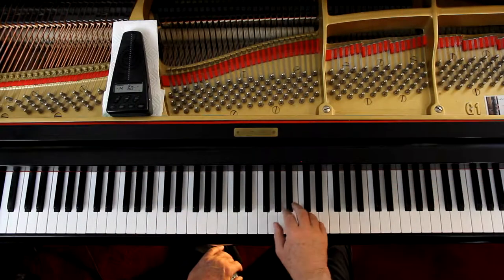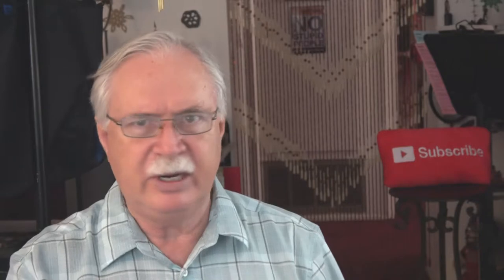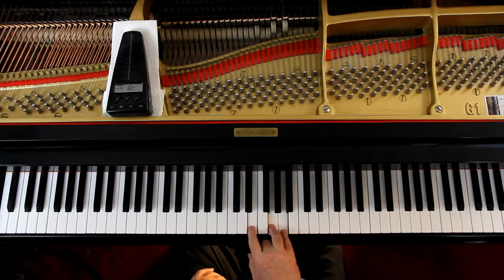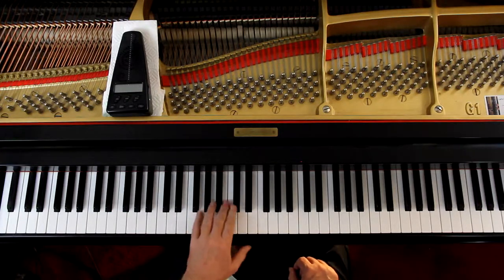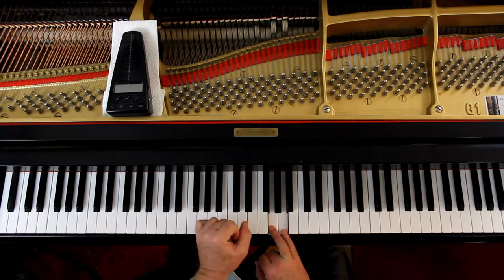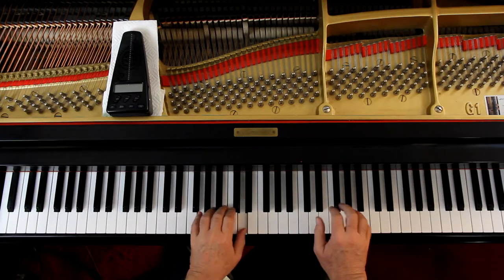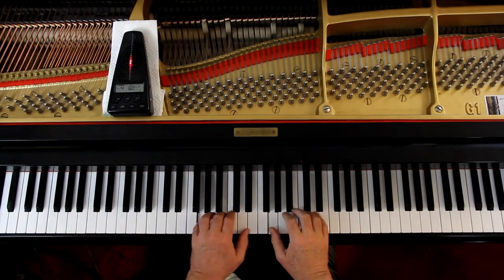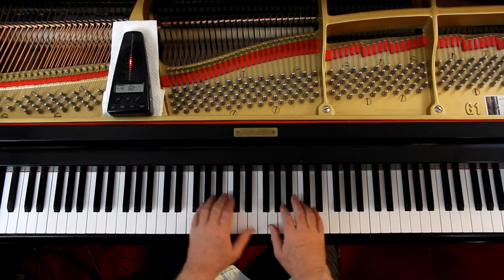John Thompson's Modern Course Book 2, Page 41, The Hare and the Hounds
An in-depth piano lesson on how to play The Hare and the Hounds in John Thompson's Modern Course Book 2, Page 41.

Things to Remember - 0:00
Play with Me - 7:16

Metronome = 60